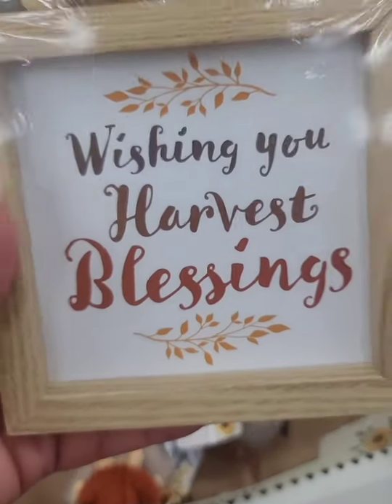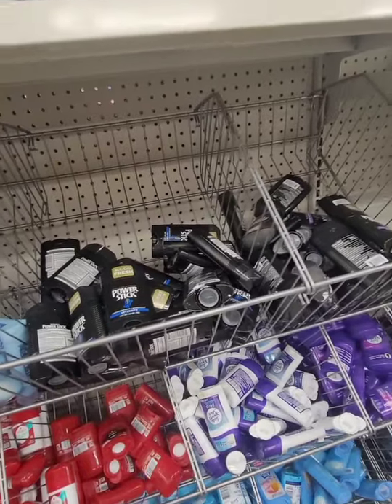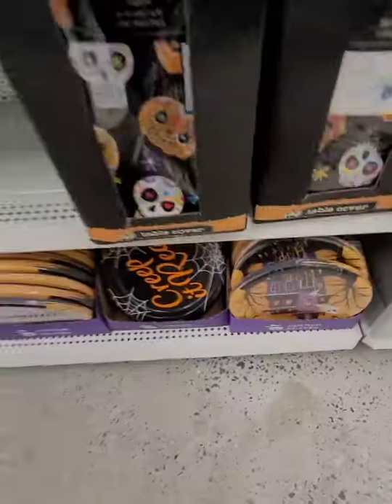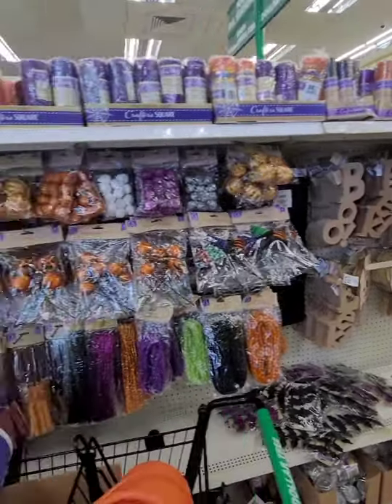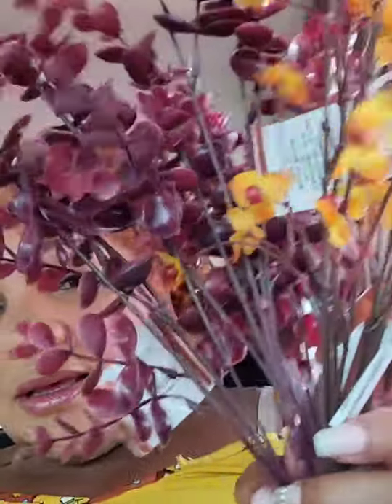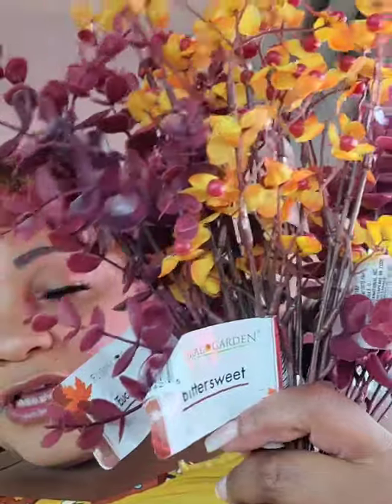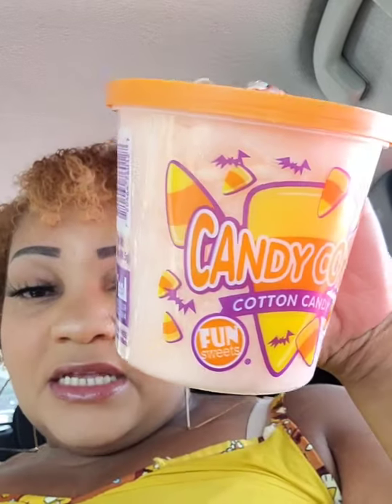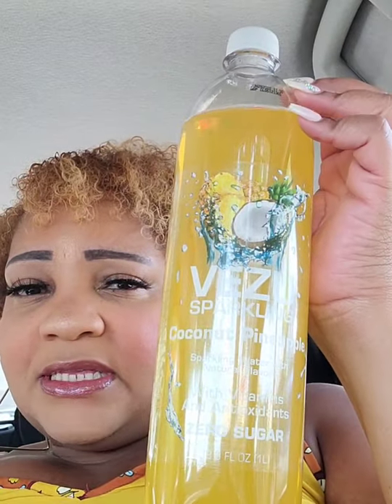Dollar Tree Walk-Thru +Haul & Bonus Virginia Thrift Store Walk-Thru